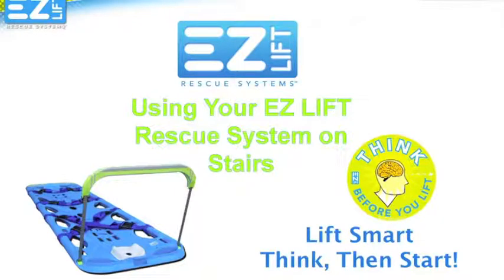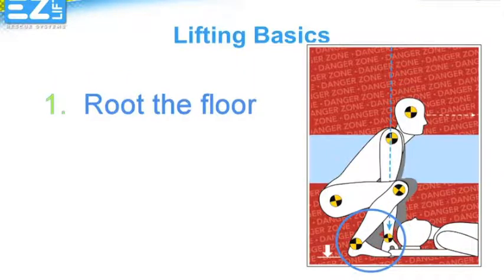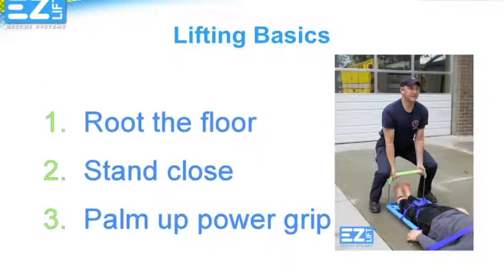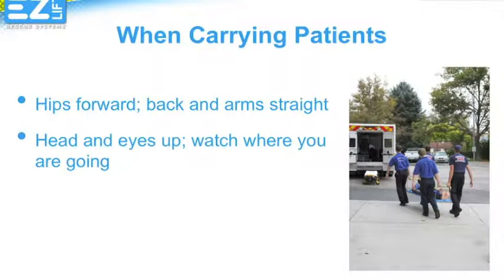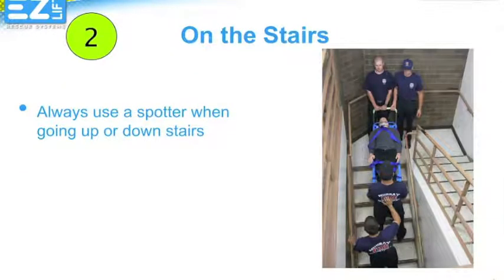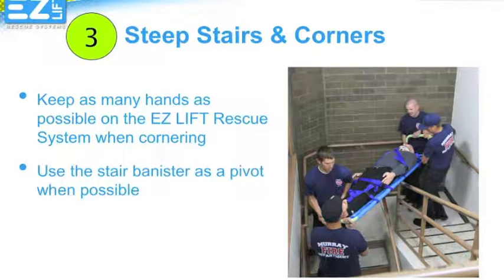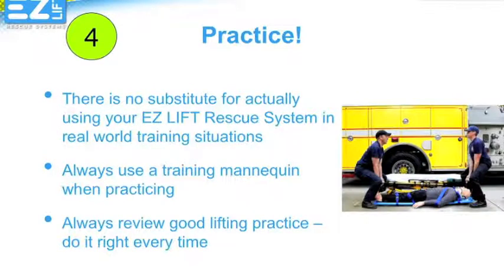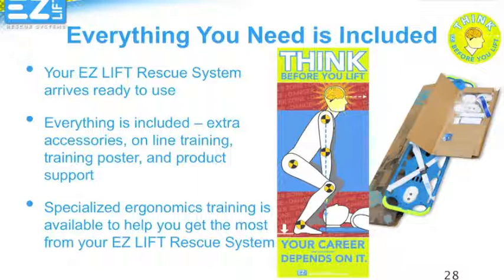Using Your EZ LIFT Rescue System On Stairs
This is the proper technique for using the EZ LIFT Rescue system to get an immobilized patient down a flight of stairs.